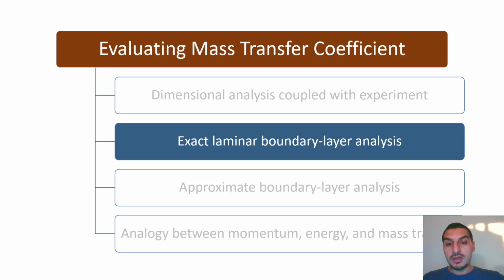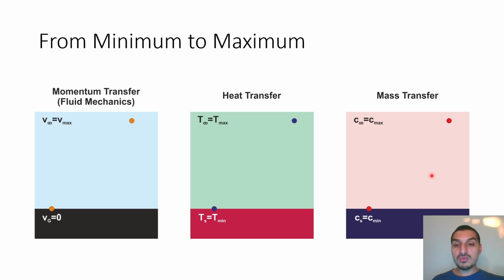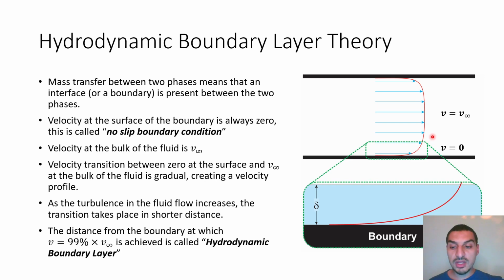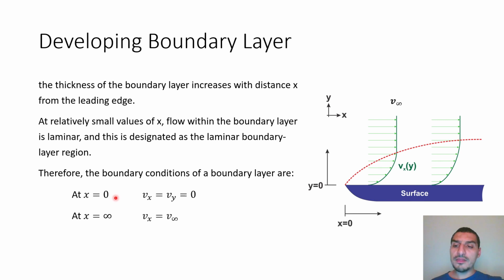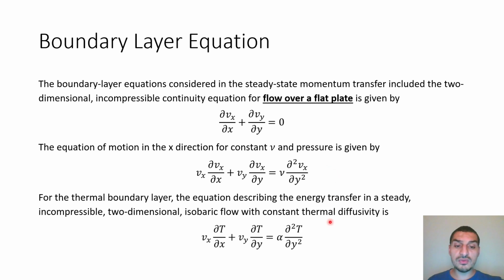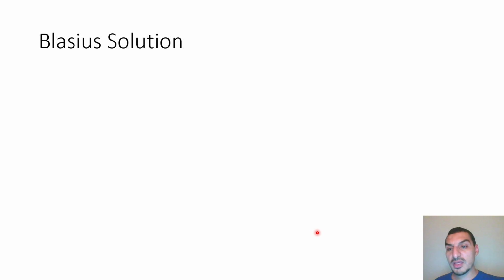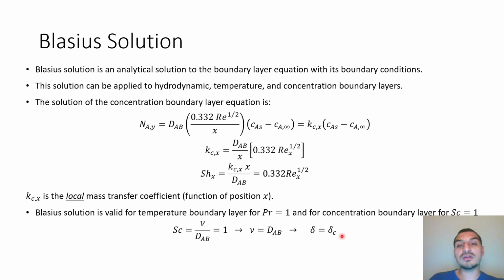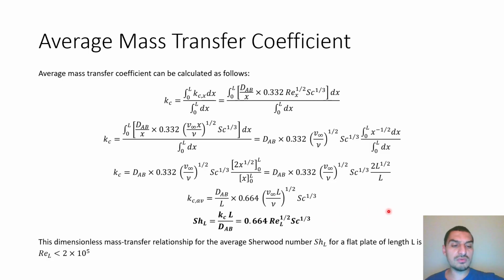Mass transfer in English | 54 | M.T. coefficient correlation using exact boundary layer analysis